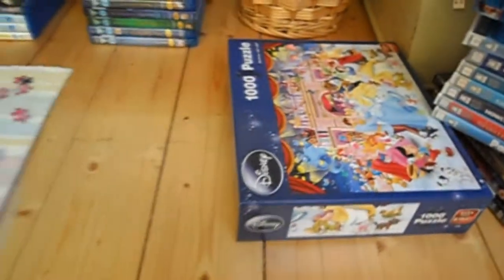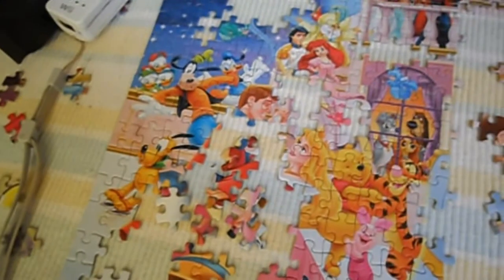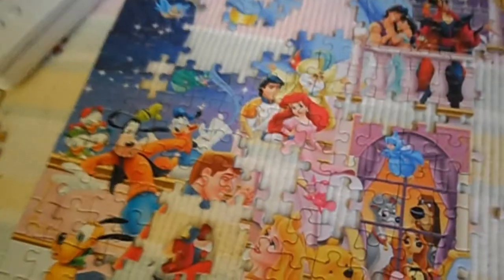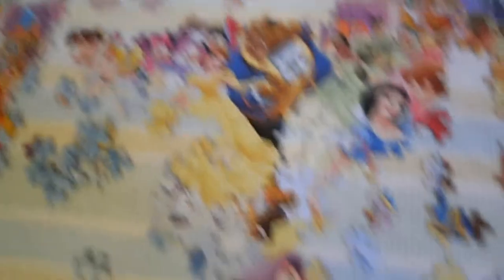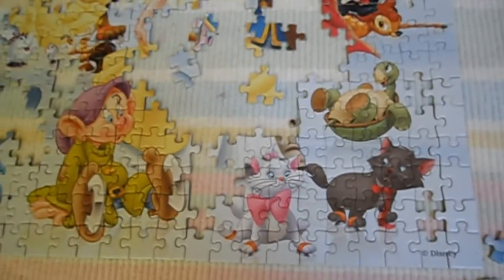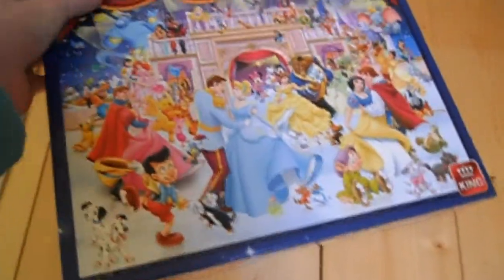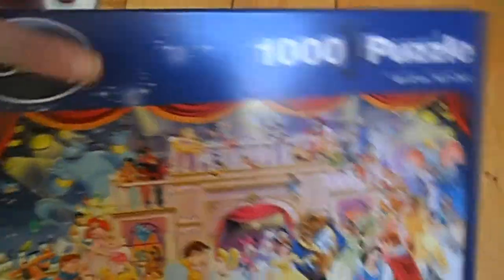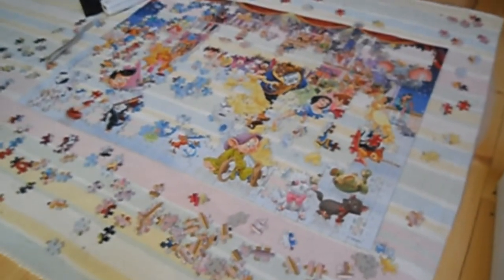Disney Jigsaw!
What do you think of my disney jigsaw hah!?
Still got a little way to go!